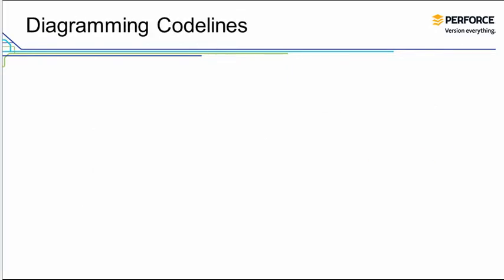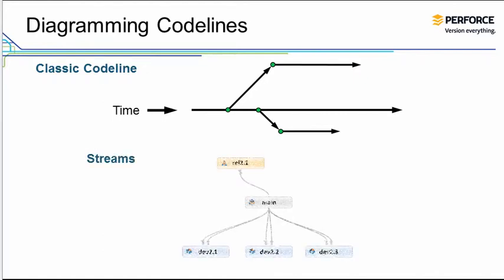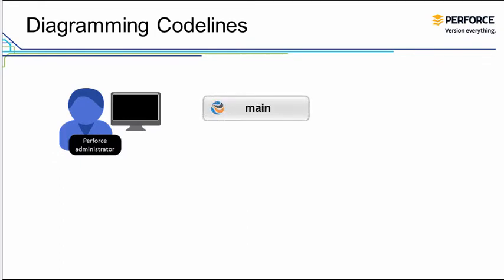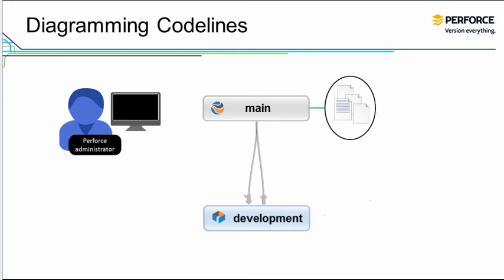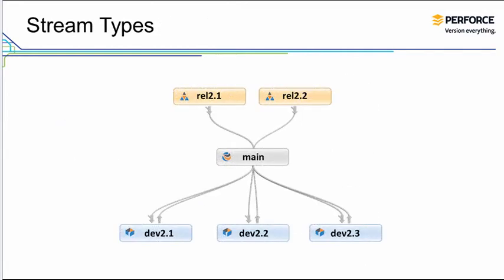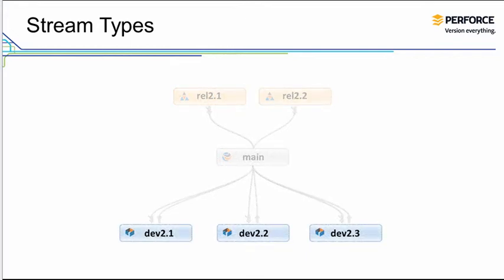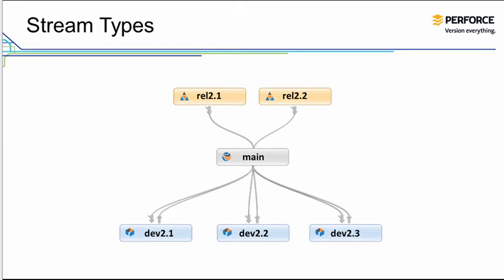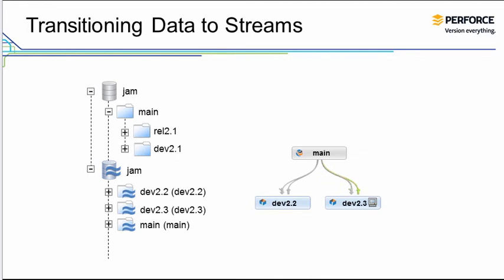Codelines and Streams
Learn codeline concepts and how to simplify the movement of objects between different types of streams.